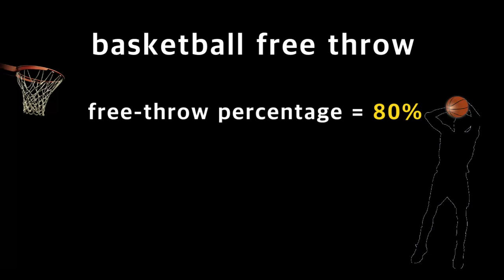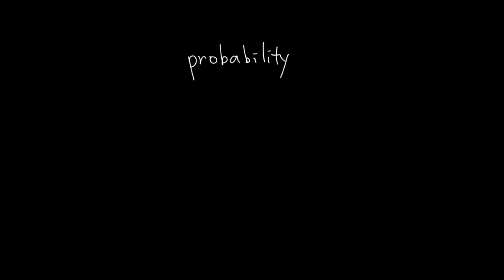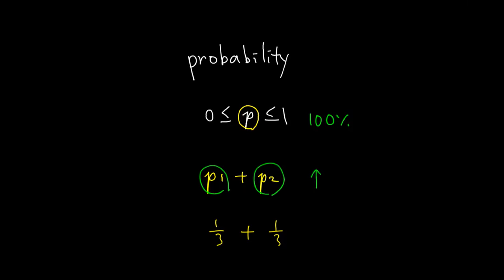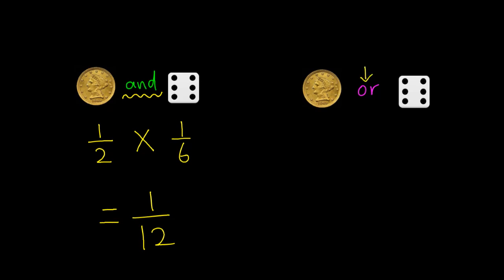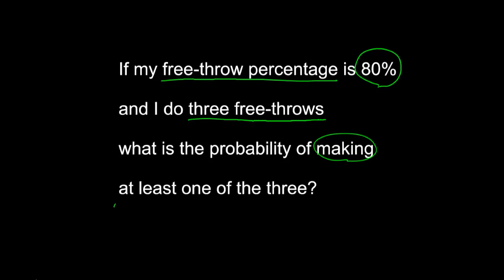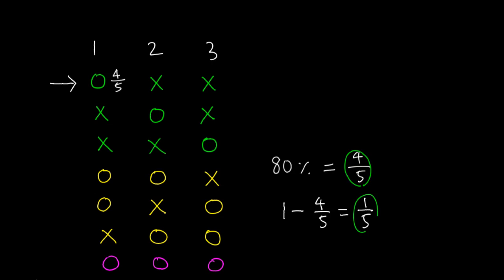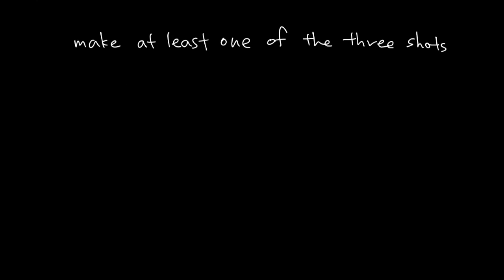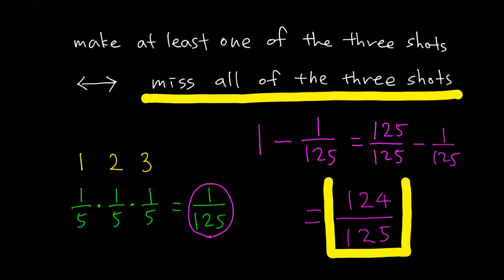Probability & Basketball Free Throw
Learn important concepts and strategies of probability
while solving a quiz about basketball free throw~^^